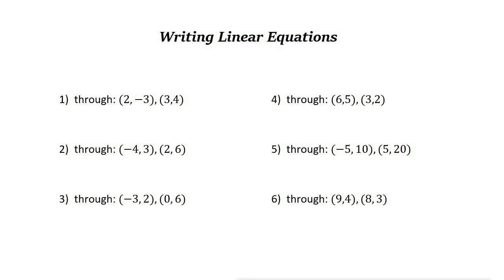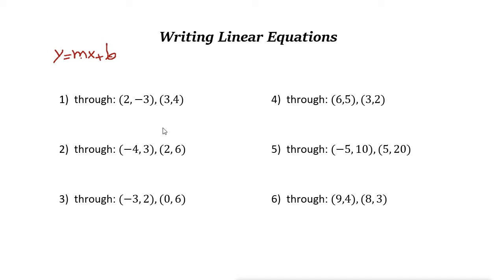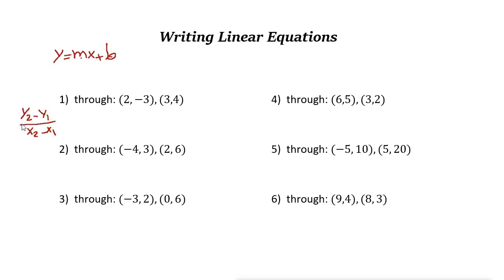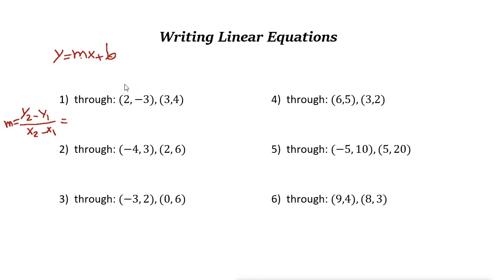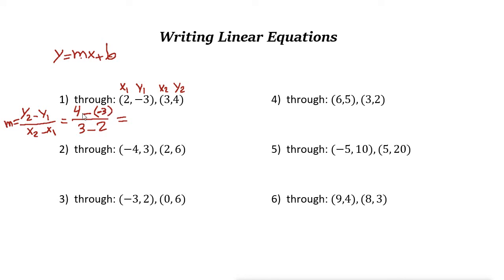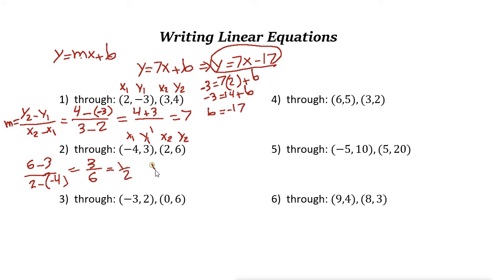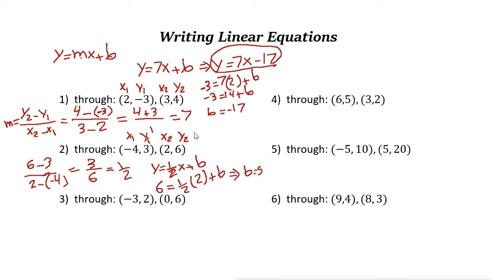Writing Linear Equations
In this video, you learn how to find the equations of lines using two points.

ww.EffortlessMath.com